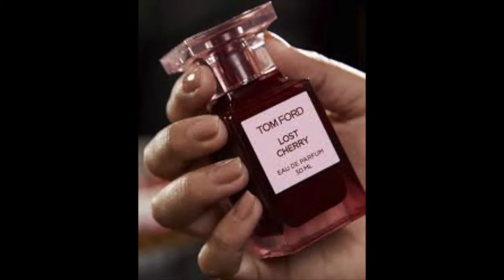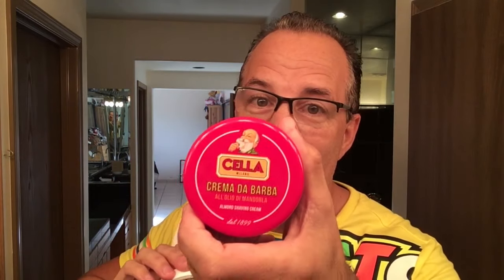Alexandria Fragrances Does Shave Soap and A Shave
The four new shave soaps from AF with the A&E base are:

1. Zion - Probably one of their most popular scents. Grapefruit, black currant, vetiver, vanilla, apple a bunch more.  The inspiration was Roja's Elysium.

2. Dark Knight - scent profile isRum, Sugar Cane, Dark Chocolate, Coffee, Caramel, Almond, Heliotrope, Sandalwood.  The inspiration was by Killian Black Phantom

3.  Fructis Virginis - Black Cherry, Tonka Sandalwood and others.  Inspired by Tom Ford Black Cherry.

Some of my Other Favorite Alexandria Fragrances:

1. Luxor Summer - Xerjoff Uden

2.  Hafez 1984 Intense - Original

3.  Arabian Horse - Parfums de Marly Herod

4.  Alexandria Port - Tom Ford's Neroli Portofino

5.  Wasted Moment - By Killian Apple Brandy

6.  1981X - Xerjoff XJ 1861 Naxos

7. Fade To Black - By Killian Back to Black

8.  Alexandria's '007' - By Killian Intoxicated